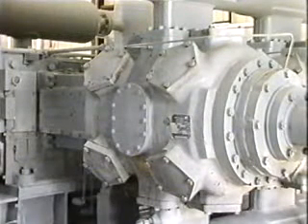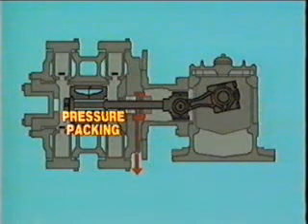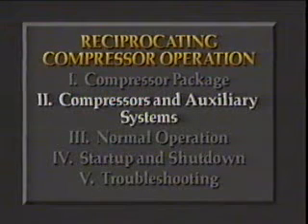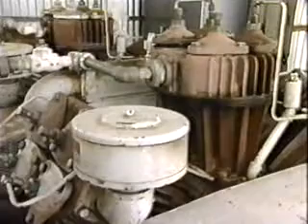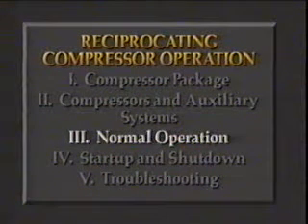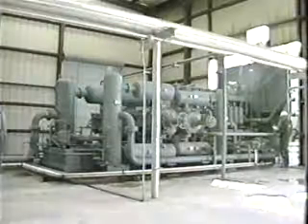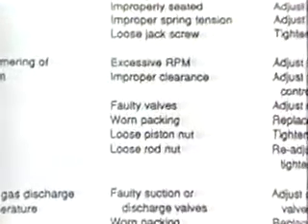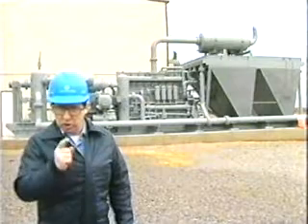3 Reciprocating Compressor 1